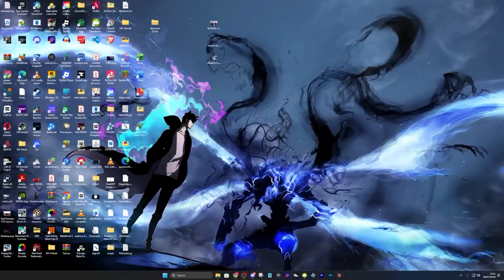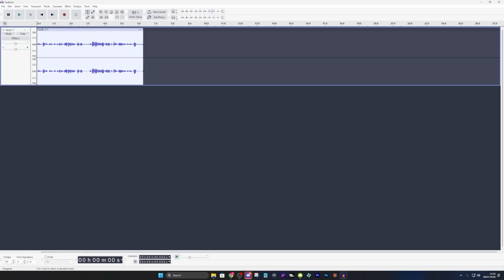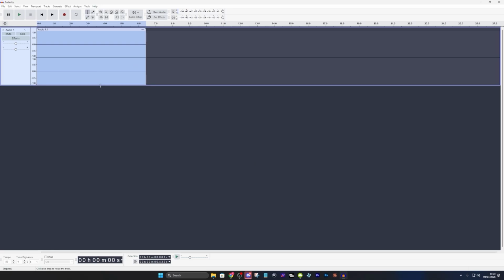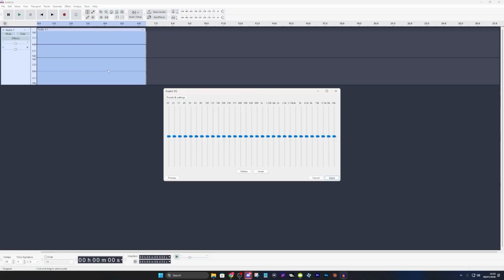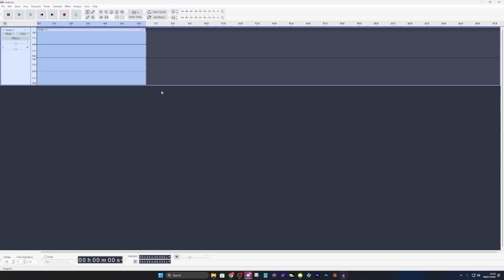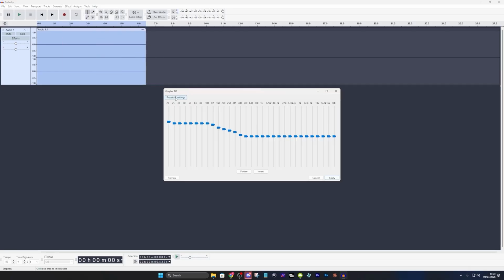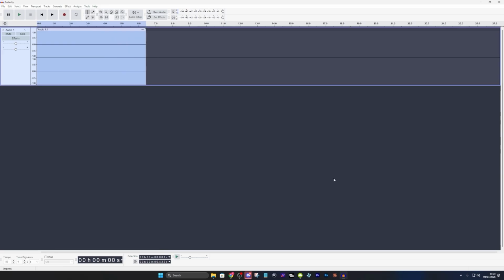How To Use Audacity - For Beginners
How To Use Audacity - For Beginners, Use Audacity - For Beginners